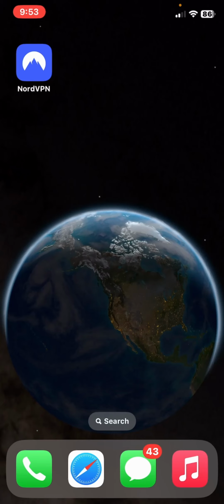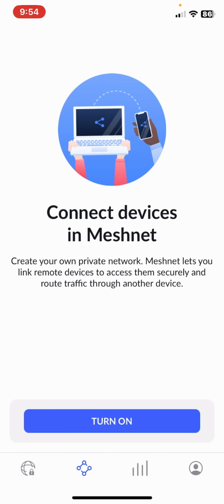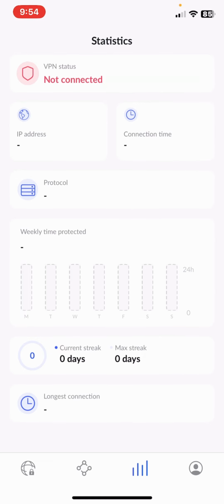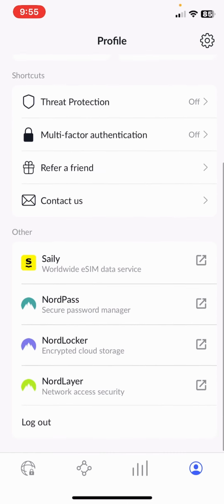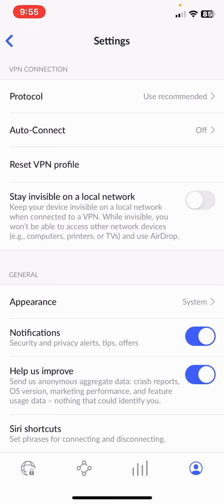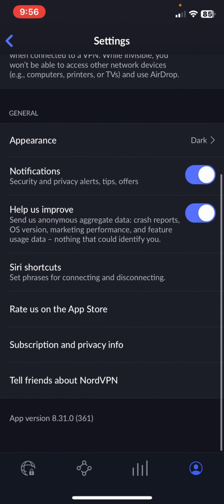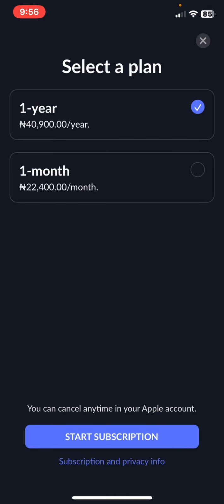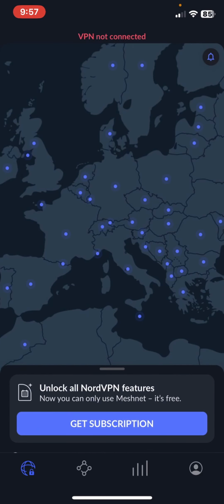how to use nordvpn for streaming (iphone) 2024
how to use Nord VPN for streaming 2024

In this video, we'll show you how to use NordVPN for streaming in 2024. Whether you're looking to unblock geo-restricted content, enhance your streaming speed, or ensure your online privacy, NordVPN is the perfect tool for the job. Follow our step-by-step guide to set up NordVPN and start enjoying your favorite shows and movies from anywhere in the world!